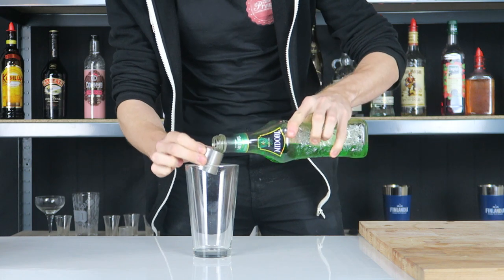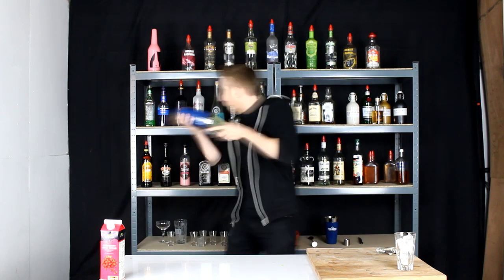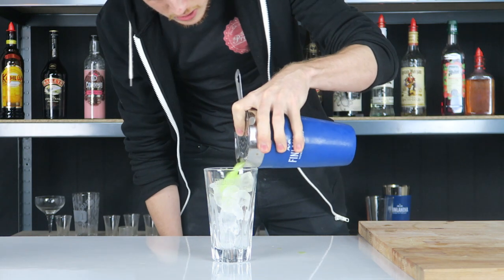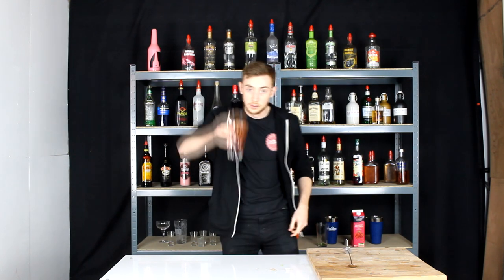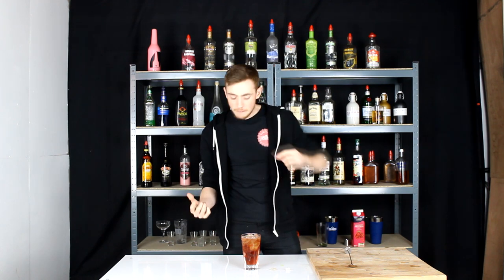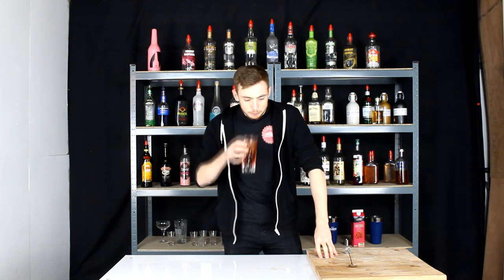ORCHID BREEZE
THE ORCHID BREEZE

50ml Midori
50ml Amaretto
50ml Lime Cordial
Shake and strain over ice then top with cranberry juice.

★ My Chair is a GTOmegaRacing use "prenti5" for Discount ★

★ Nort does all my GFX for me Check him out ★